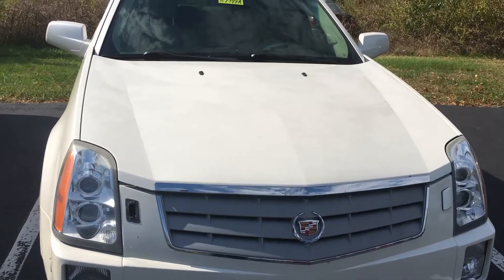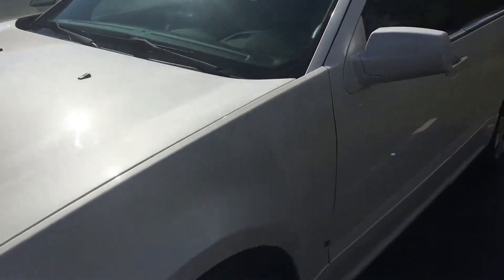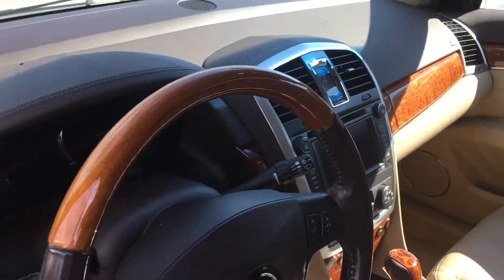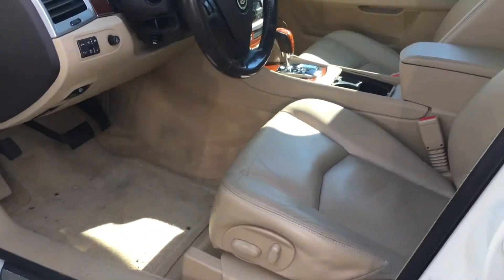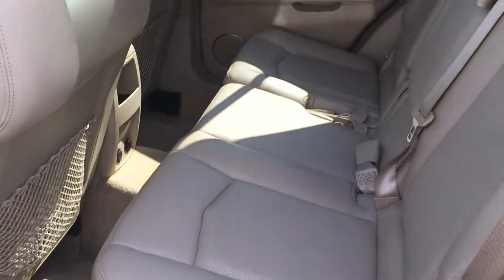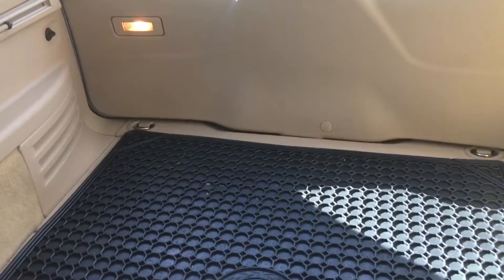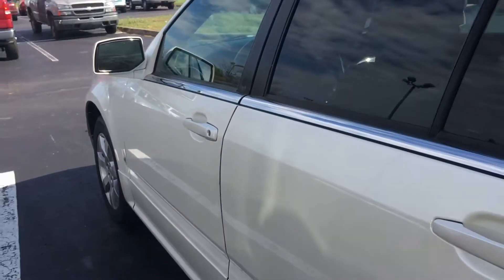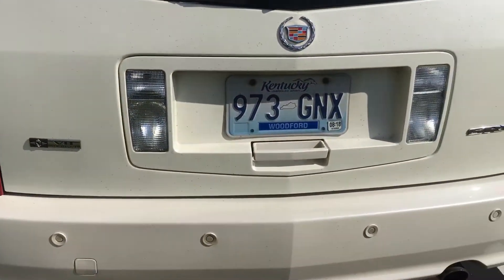2007 Cadillac SRX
Joyce here is the ‘07 Cadillac SRX